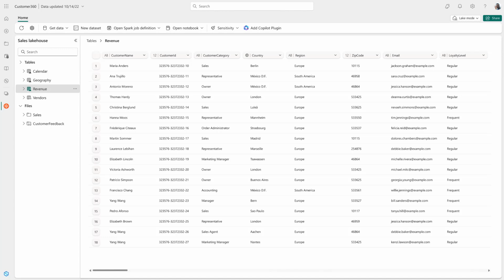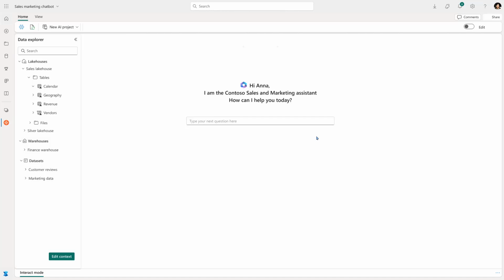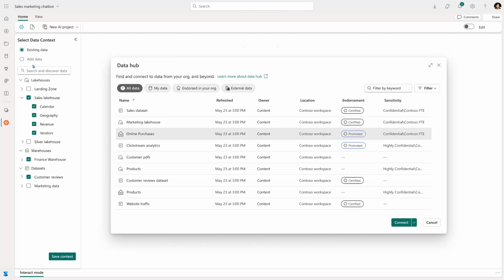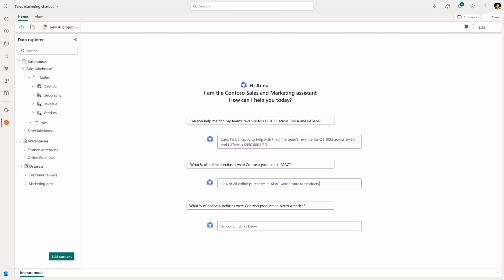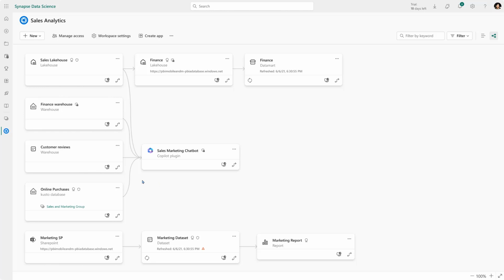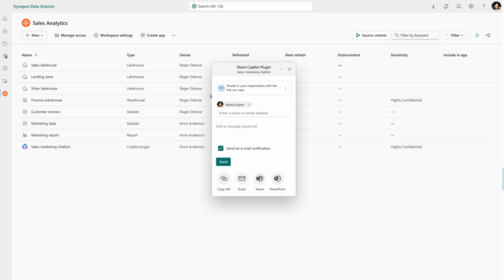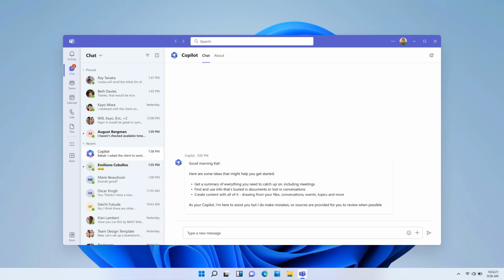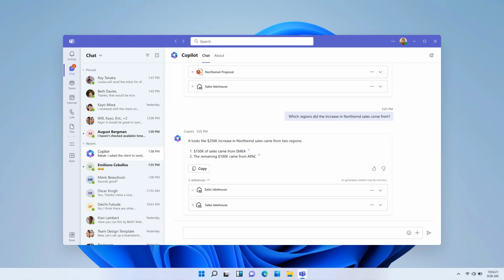Copilot on Teams with Microsoft Studio and Fabric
In this demo, we explore how Microsoft Fabric dramatically shortens the time-to-value for building data-aware Copilot plugins powered by Azure OpenAI. A Sales and Marketing Chatbot is setup on MS Teams using Copilot Studio and MS Fabric.